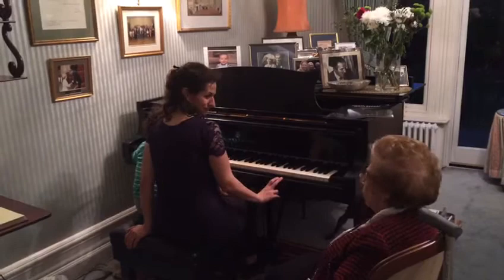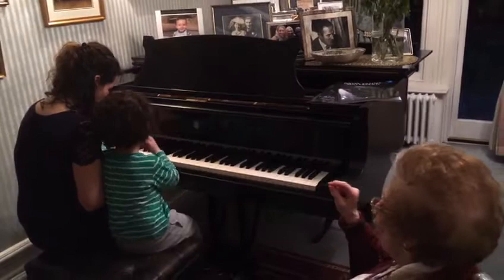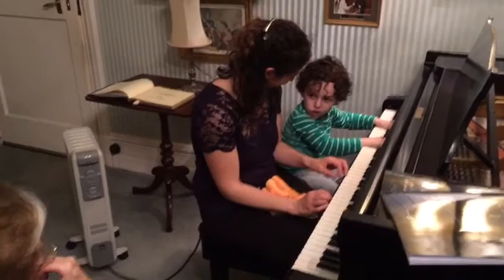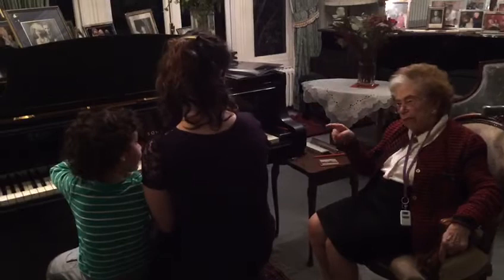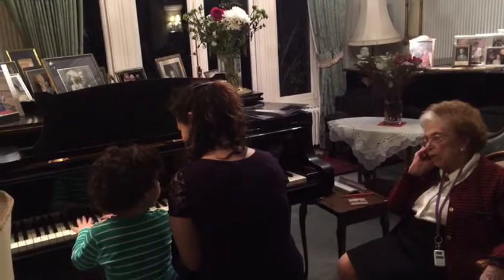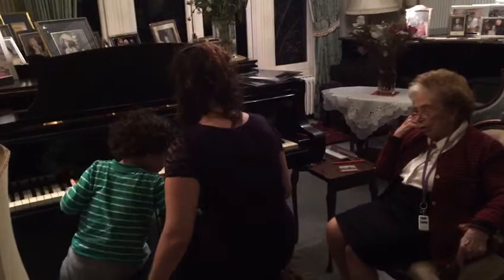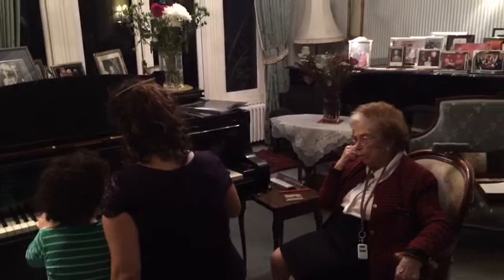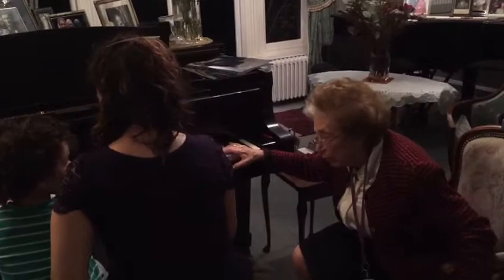Dame Fanny Waterman D.B.E. at home with family.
Here the late Dame Fanny gives her eldest great grandson his first lesson on the piano. I am her son Paul de Keyser and it is my daughter (her 2nd granddaughter) who is assisting. At the time, she was 95 years old.